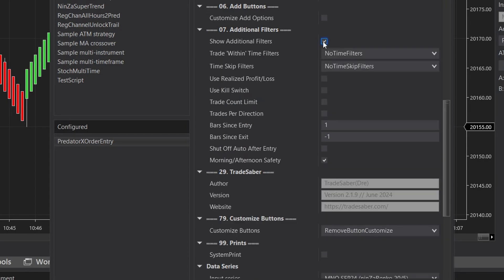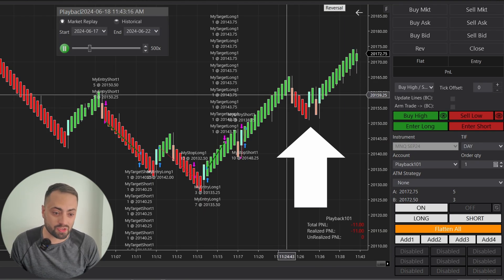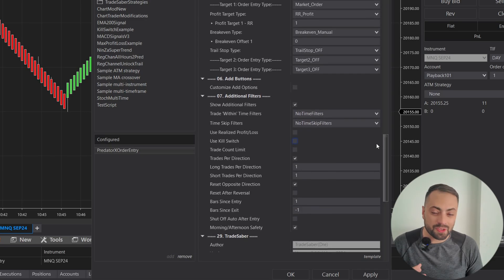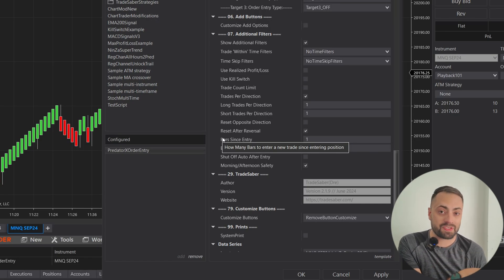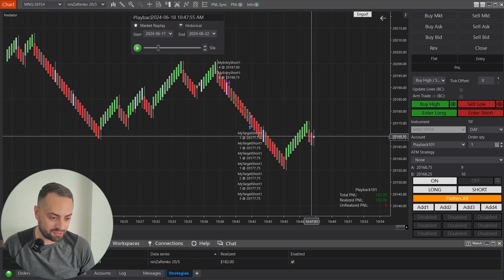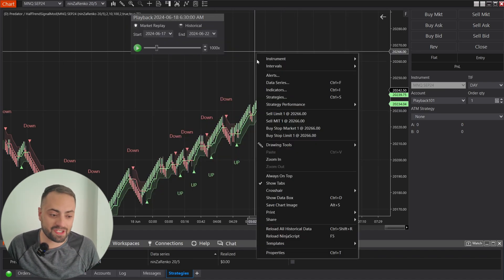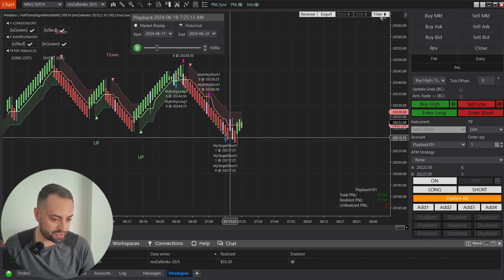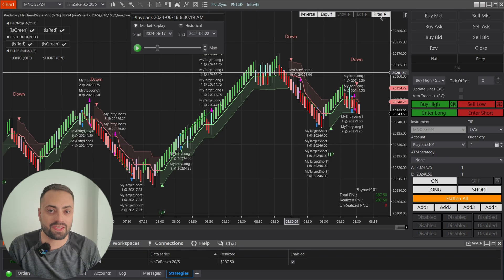Trades Per Direction | NinjaTrader8 | Predator X Order Entry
This NinjaTrader 8 Strategy is an Order Entry and Management system:
▸ Use it as a Semi Auto Trading tool. To help Enter and mange your trades quickly according to your conditions.

▸Use it to Fully Automate your own conditions. Has many built in features and can enhance your own Strategy Builder strategy by using Signals

▸Can be used to quickly set an order that will enter at the breakout of a Bar and automatically calculate your Position Size and Risk to Reward.

00:00 | Intro - Long/Short Trades Per Direction
01:35 | Reset Opposite Direction
04:03 | Reset After Reversal
06:39 | Reset Opposite FILTER